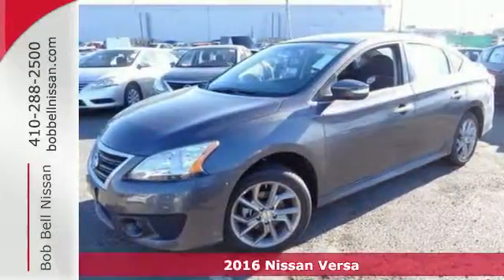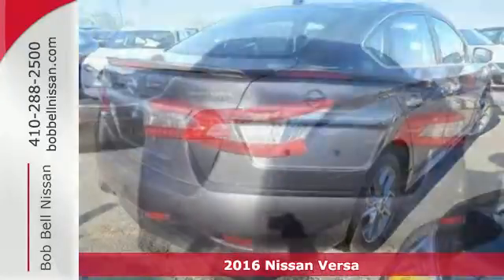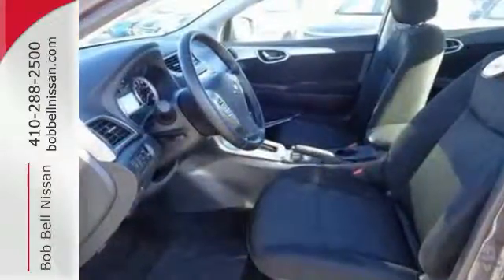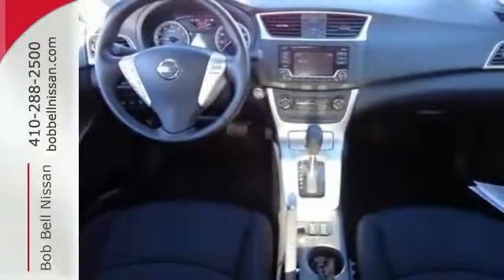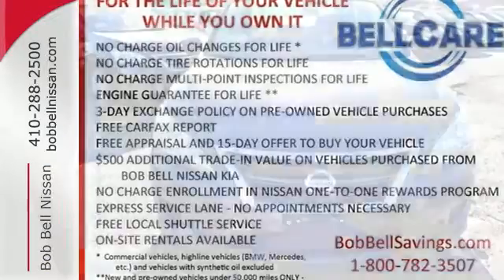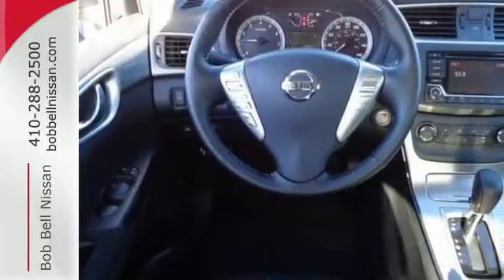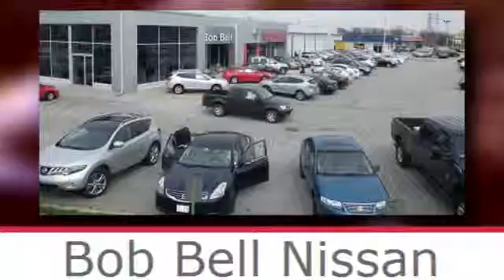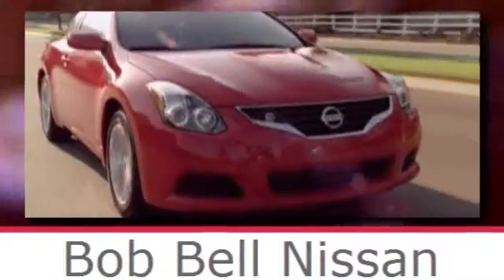2016 Nissan Versa Baltimore MD Dundalk, MD N90201 - SOLD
Year: 2016
Make: Nissan
Model: Versa
Trim: SV
Engine: 4 Cyl - 1.6 L
Transmission: Automatic
Color: Titanium
Interior: G/CHARCOAL
Stock #: N90201
VIN: 3N1CN7AP8GL833287

7900 Eastern Ave.

Address:
7900 Eastern Ave